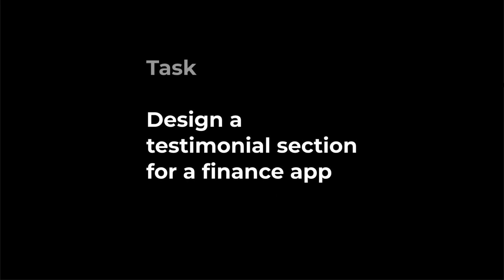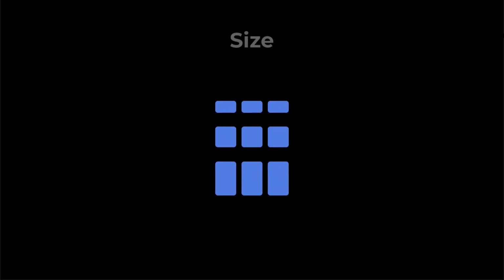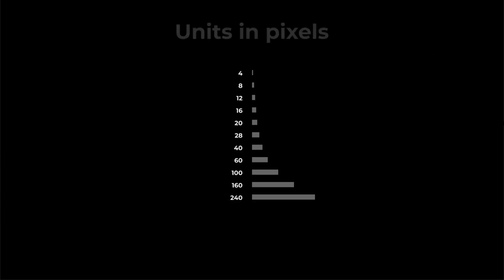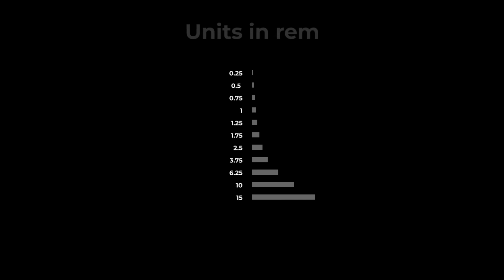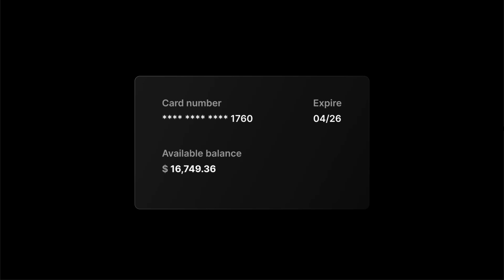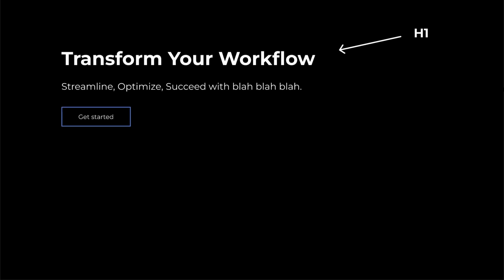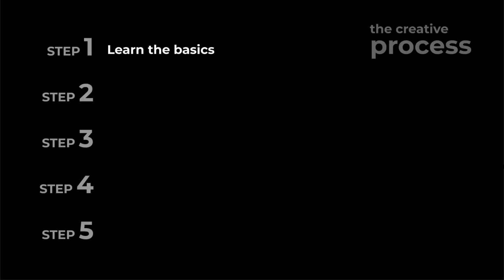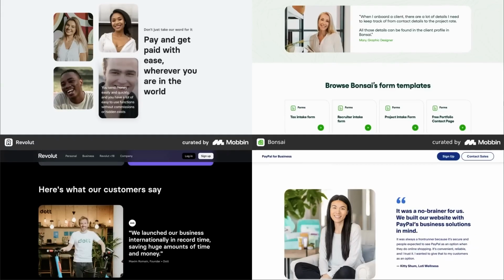THE EASY WAY TO CREATE DESIGN TOP TIER WEBSITES